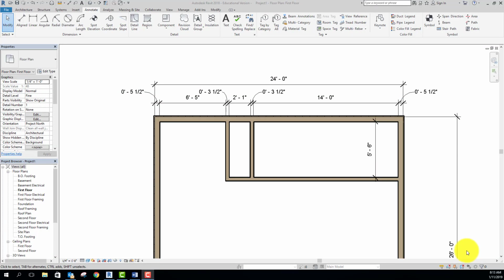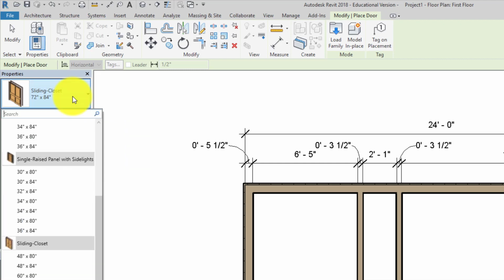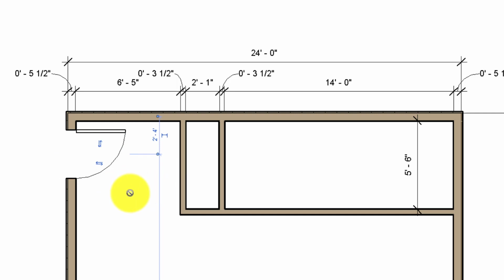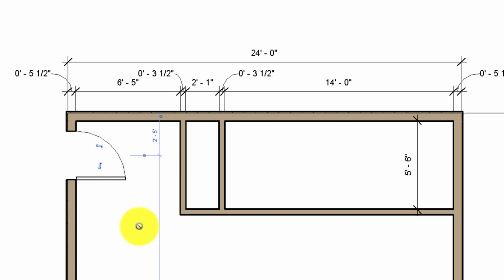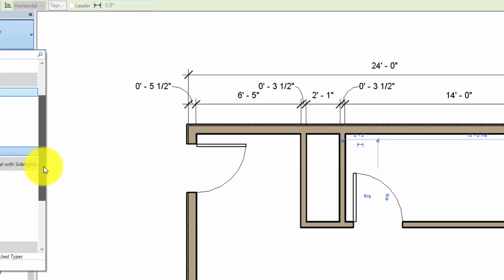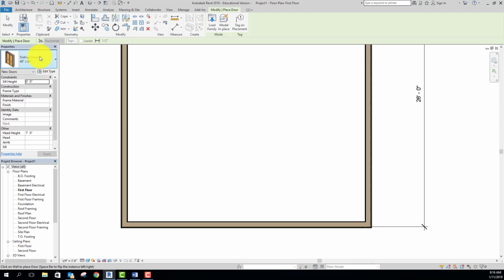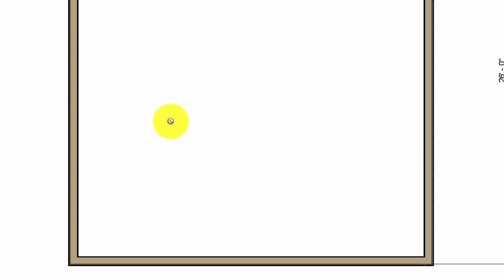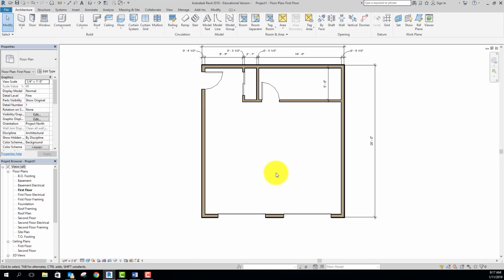CAT 1121 Garage part 3 of 6